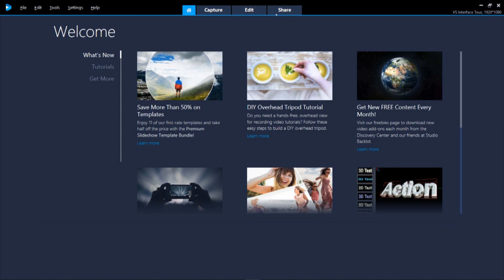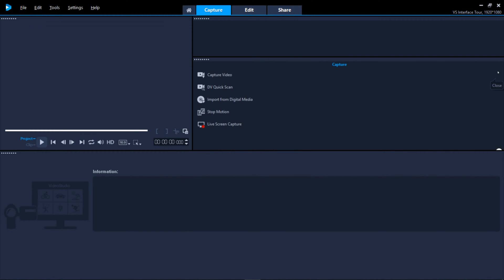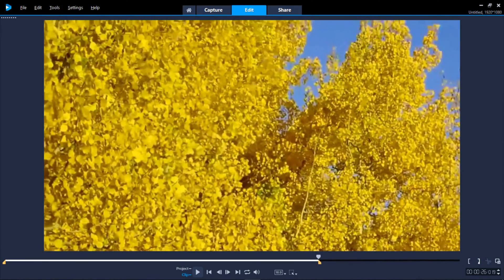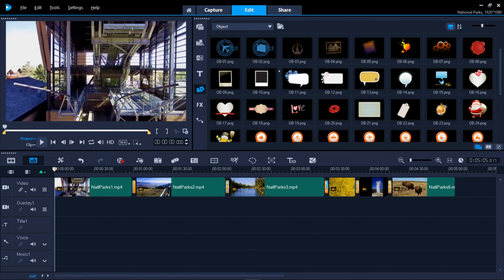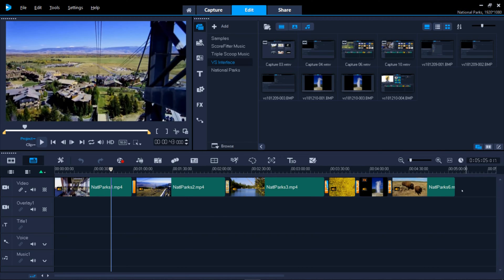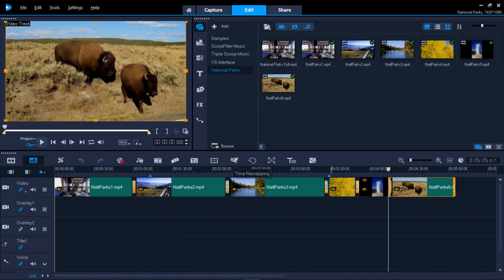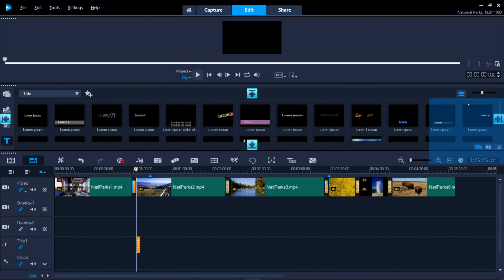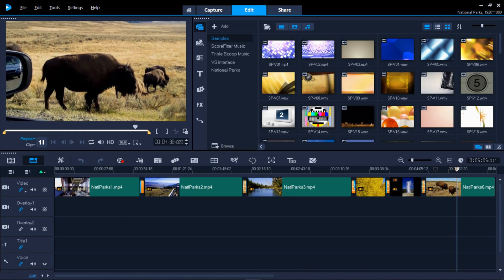Get to Know the VideoStudio Workspace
Get to know the VideoStudio workspace, including the Capture, Edit and Share tabs as well as the different tools and options available in each. Download a printable copy of this handy guide from our tutorial